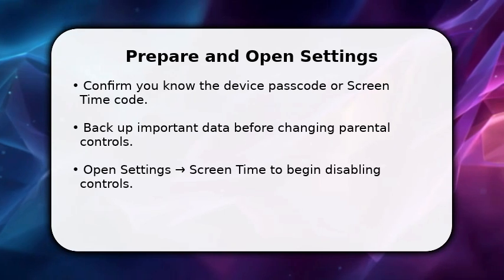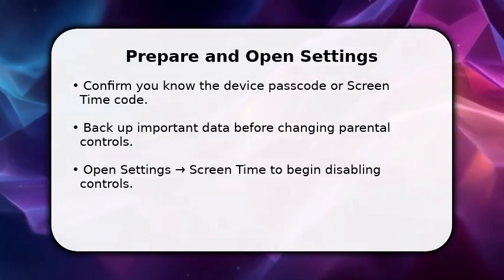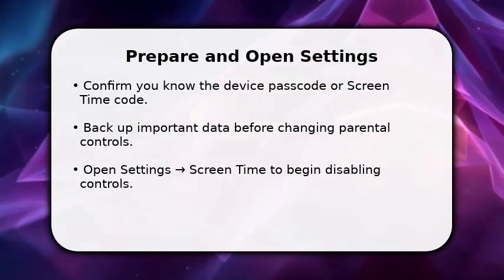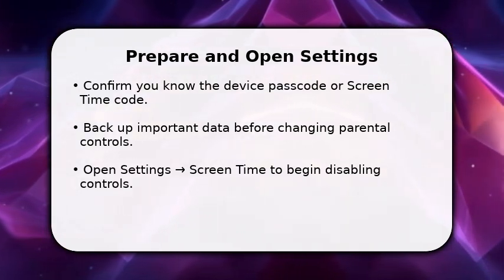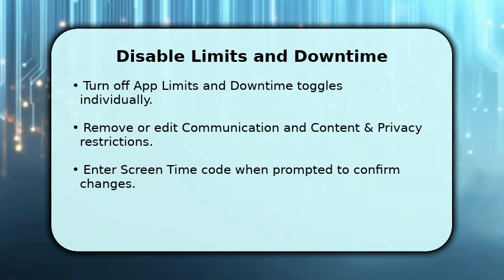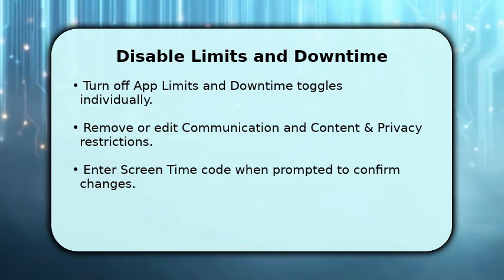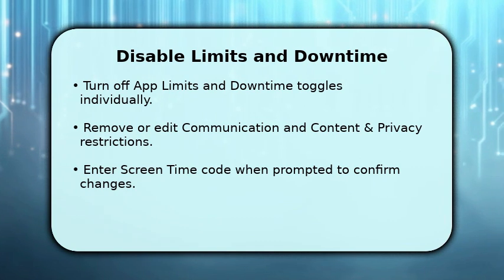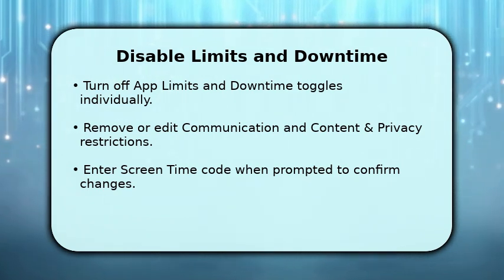How to Turn Off Screen Time Parental Control - Step by Step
Learn the simple steps to disable screen time parental controls on your device.